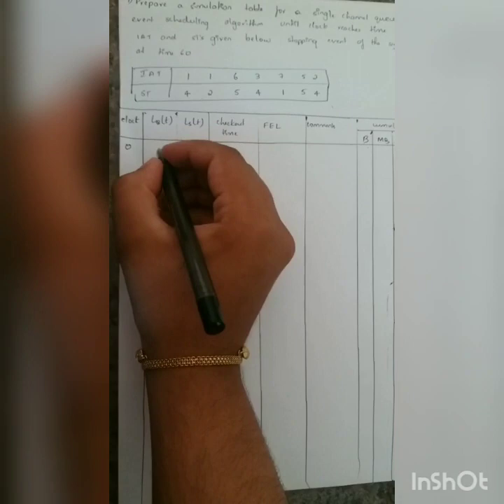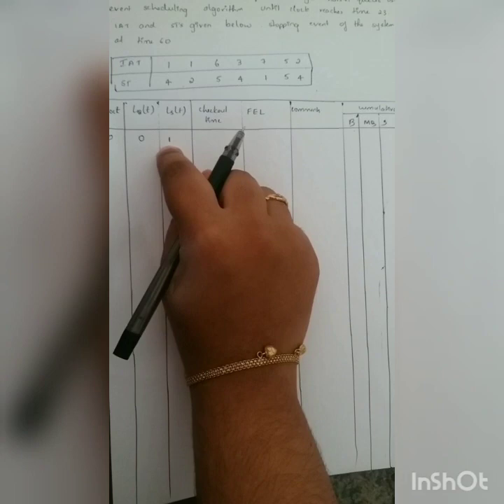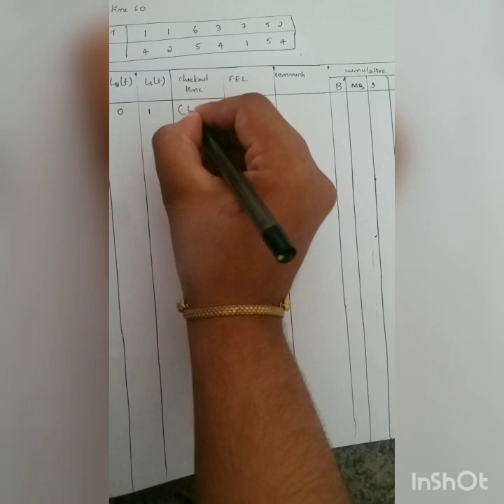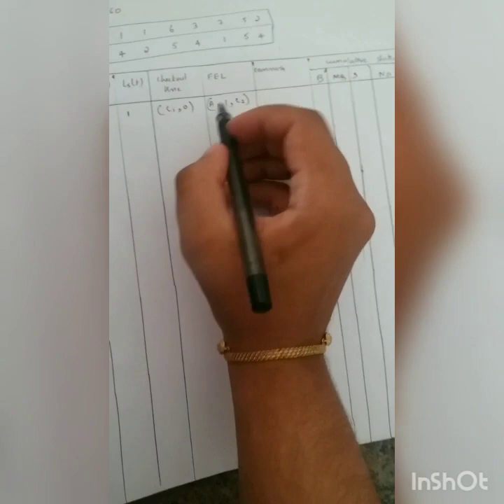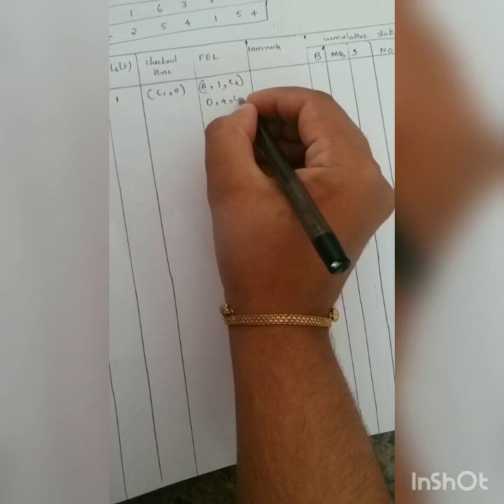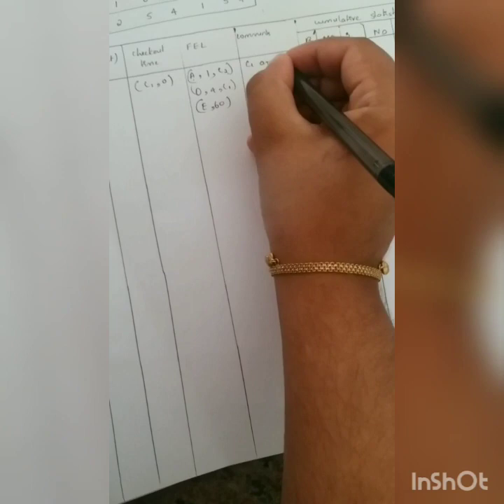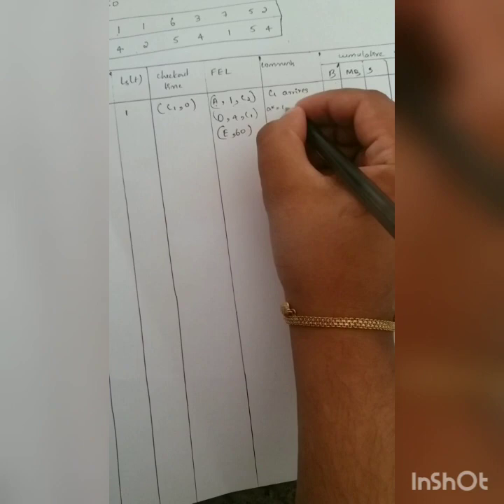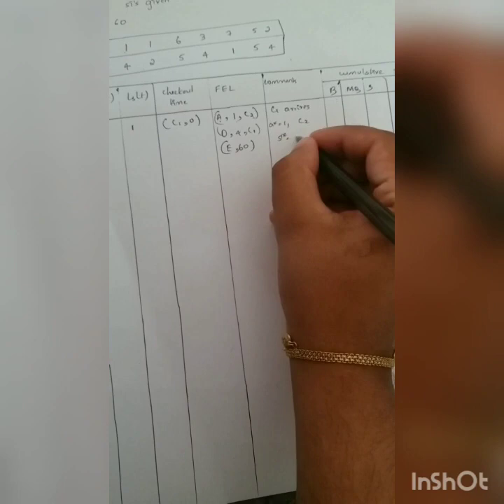Event scheduling algorithm using checkout counter - Haseena Begum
By Haseena Begum